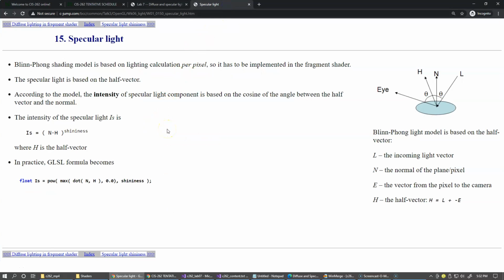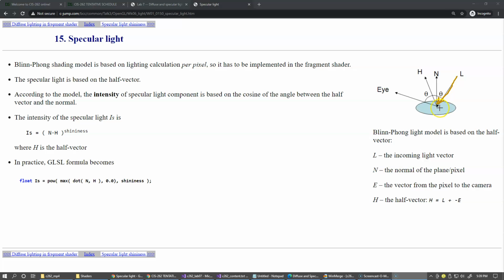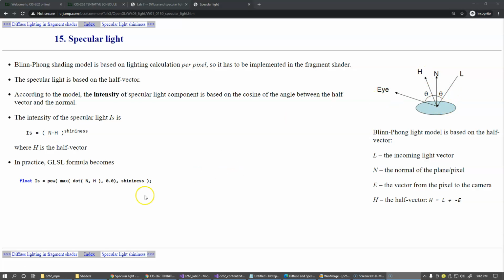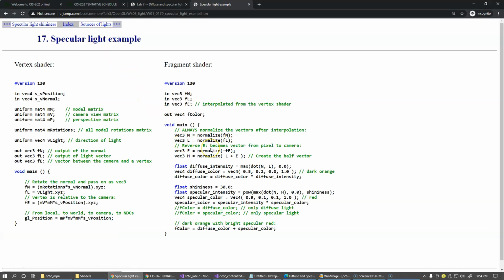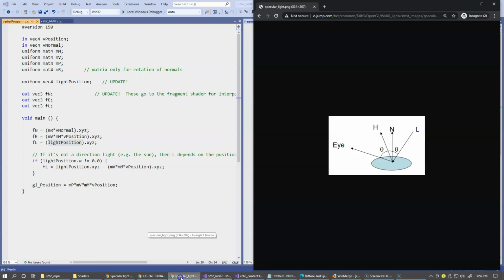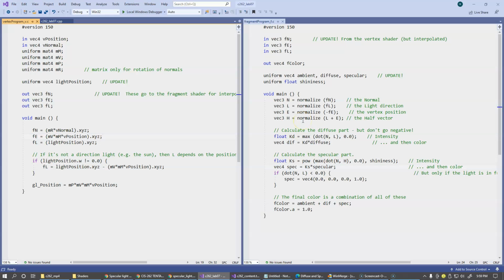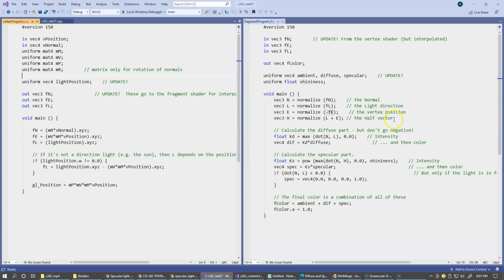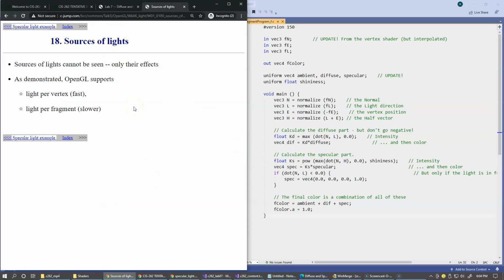10.6 Lab 7, Specular lighting in fragment shader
10.6 Lab 7, Specular lighting in fragment shader